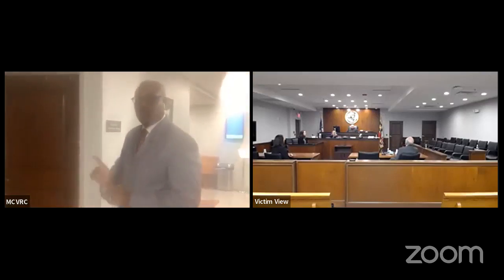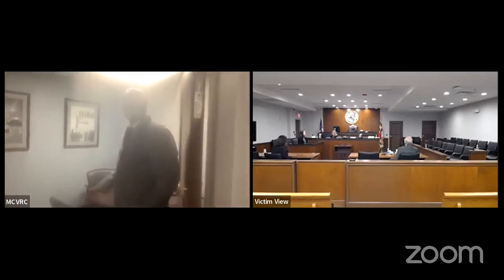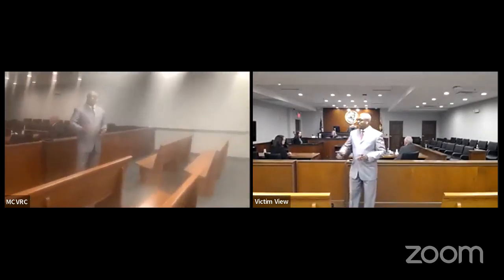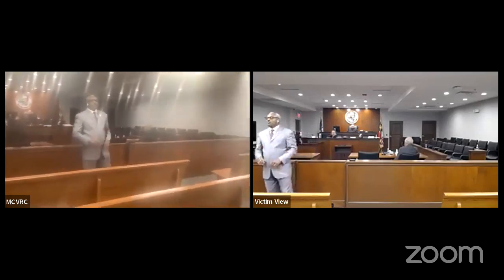Lunch and Learn: Intro to the Courtroom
Join us as we chat about what to expect in the courtroom.. this was our first LIVE offsite, so apologies for the issues with sound and lack of camera skills. Nonetheless, we hope that you were able to gain some insight from this video.

Thank you to Calvert County State's Attorney Bob Harvey for securing a courtroom and joining us briefly. And thank you to Staff Attorneys, Alonzo Robertson and Danielle Trollinger.

If you feel so inclined, please visit our webpage and look for our other content for additional topics.